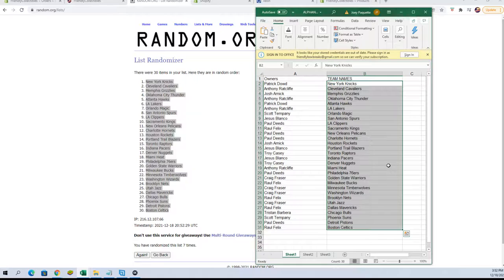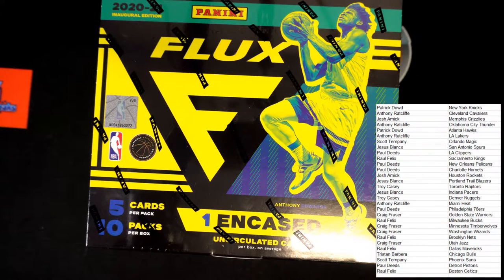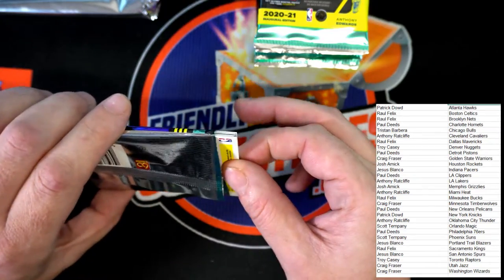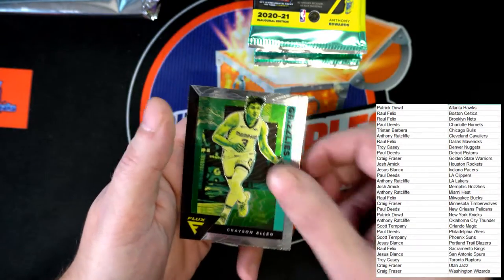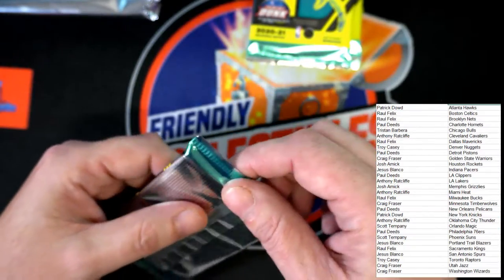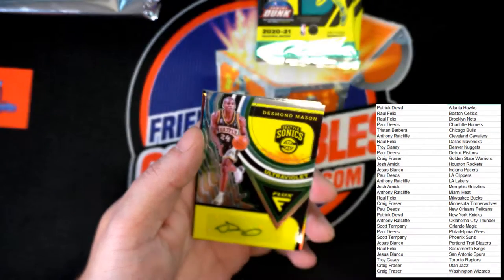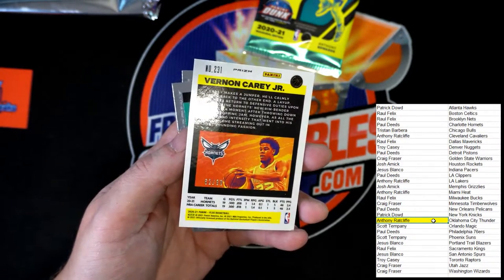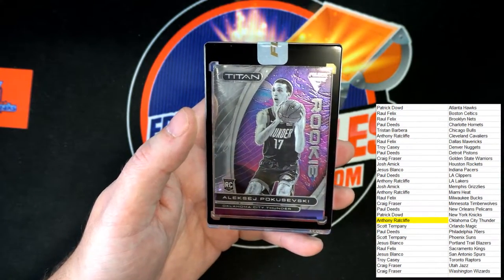Panini Flux Basketball Hobby Box ID FLUXBSK103